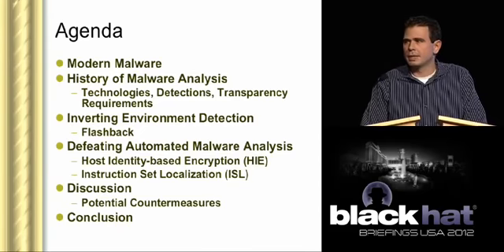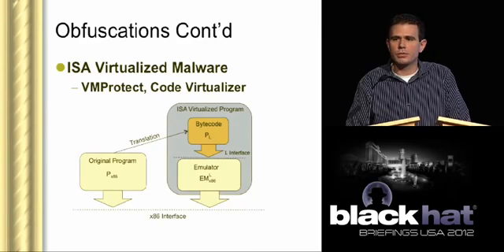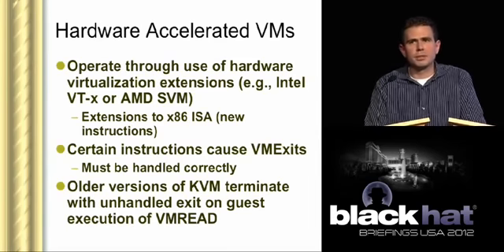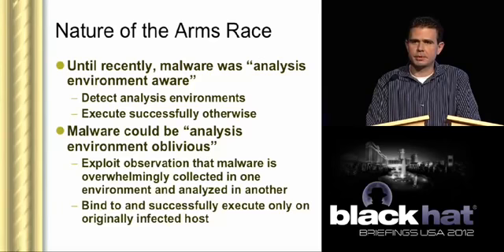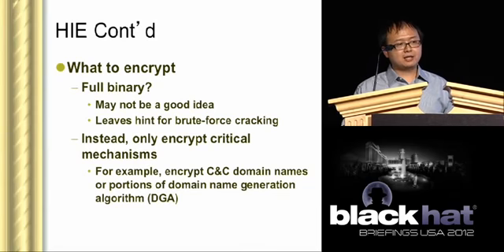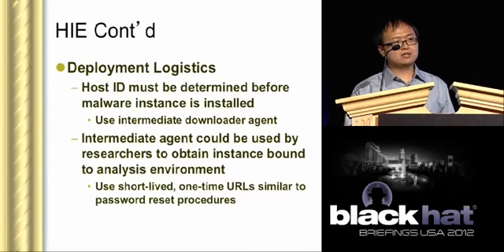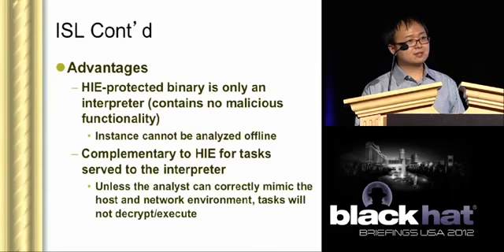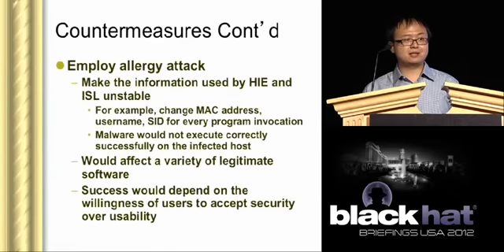Automated Malware Analysis